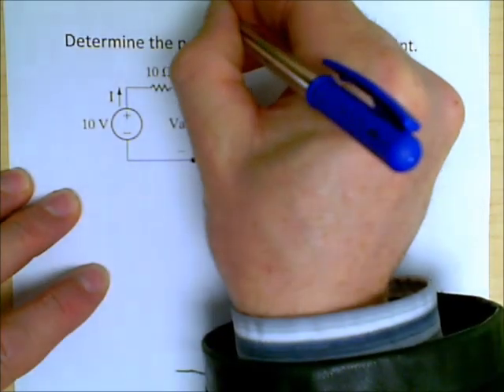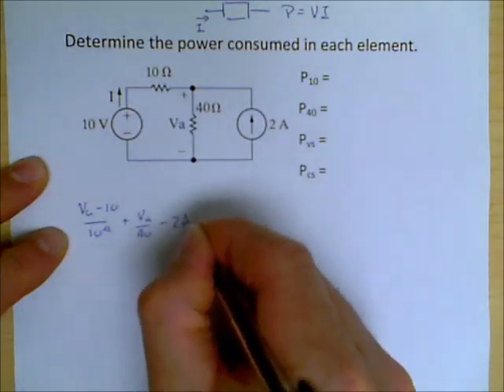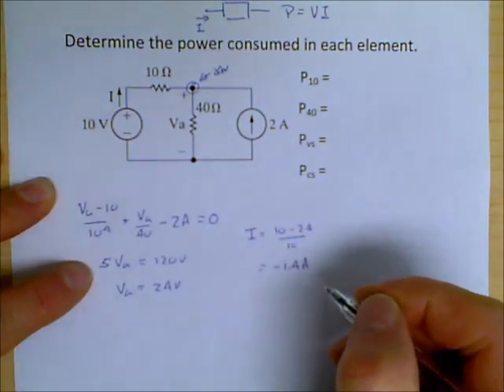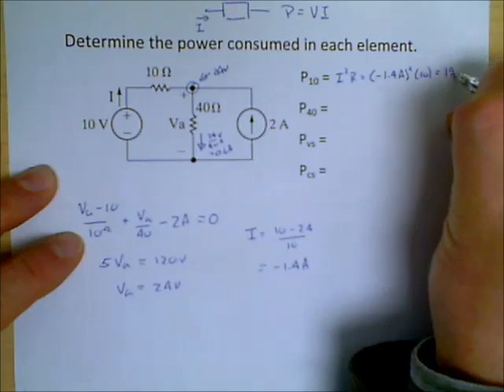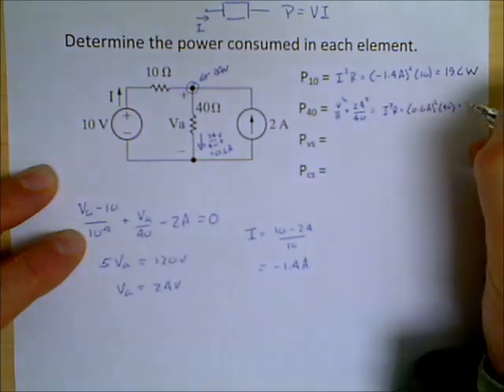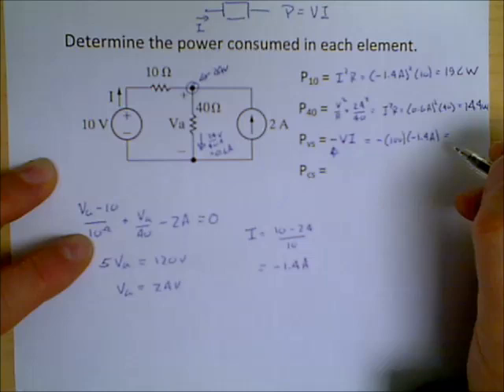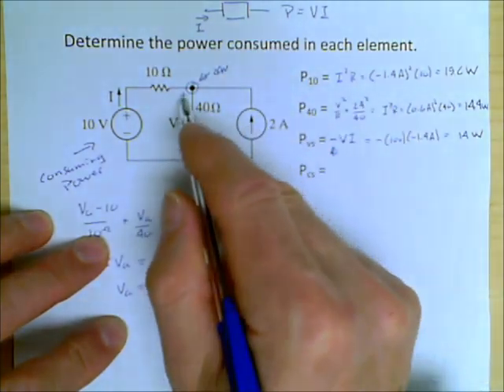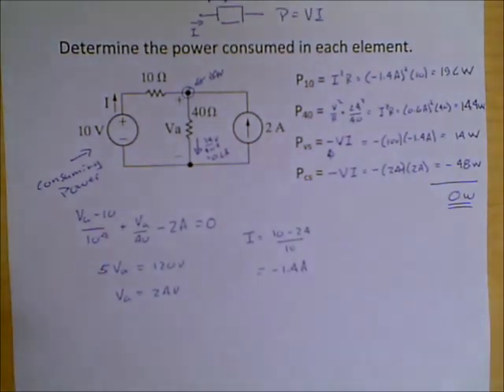Power sign Convention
Looking at the power consumed by various circuit elements